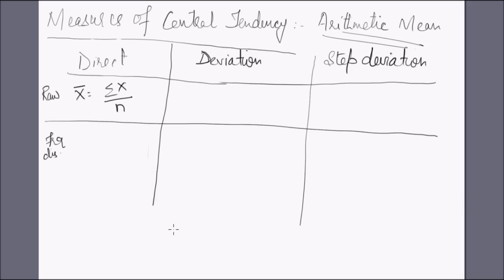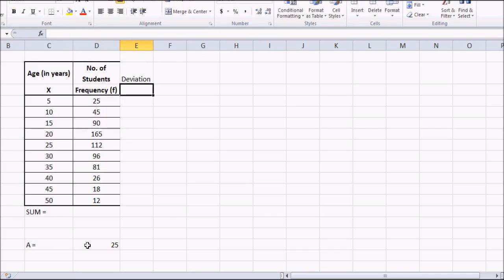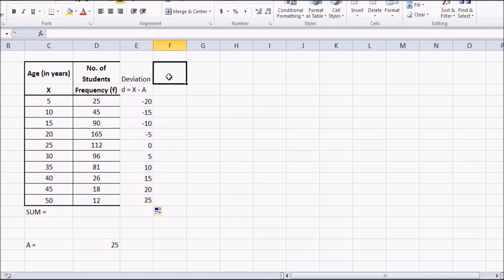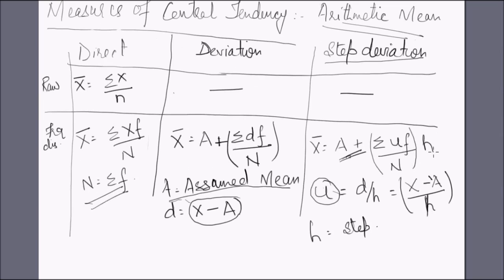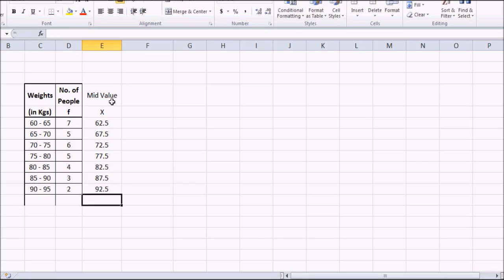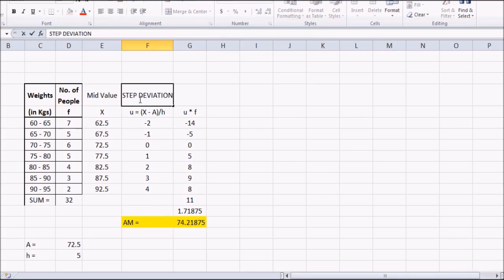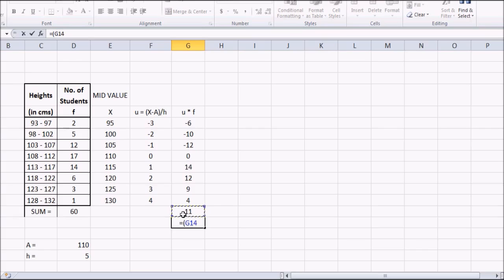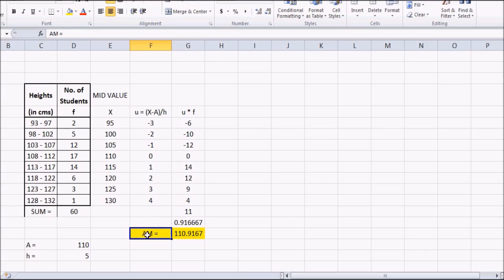Measures of Central tendency: Step Deviation Method